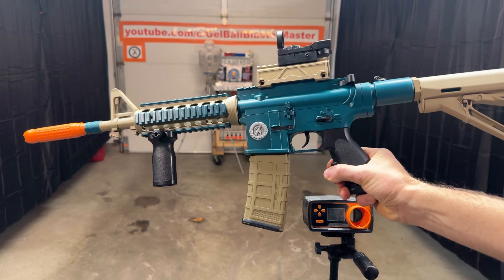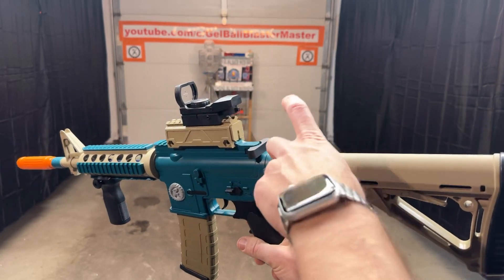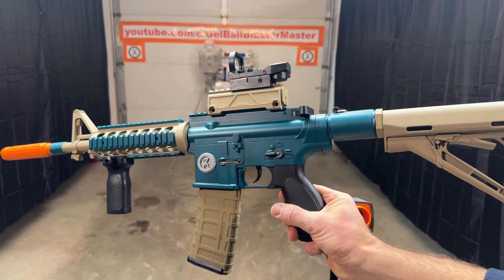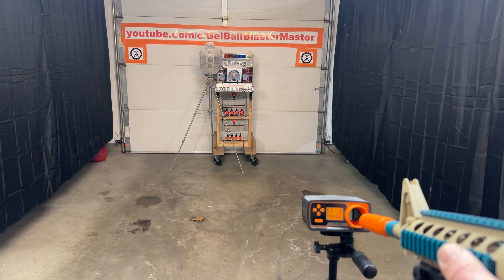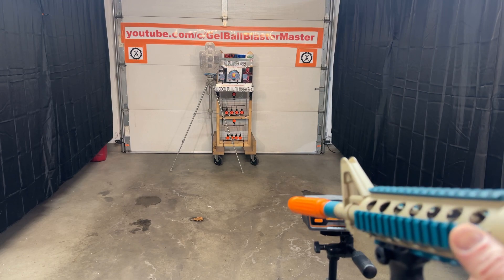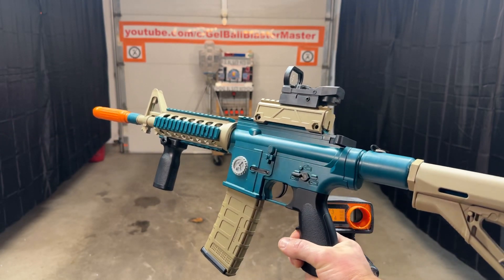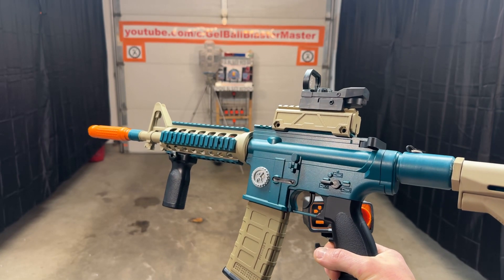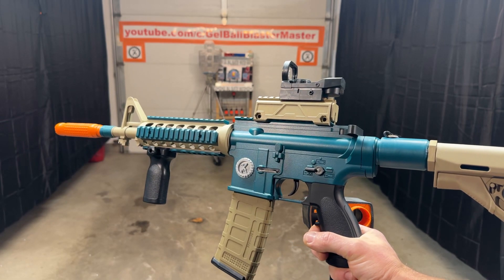Demo & FPS Test - VDD TOYS HK416D Custom Gel Ball Blaster (TOY!) - FUTURE GIVEAWAY!!